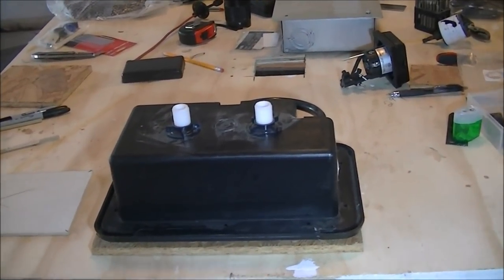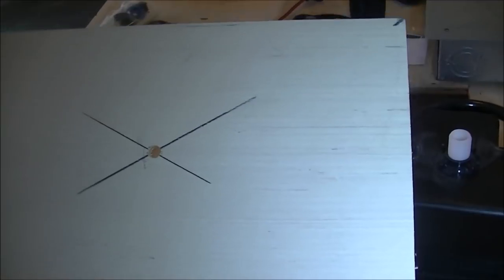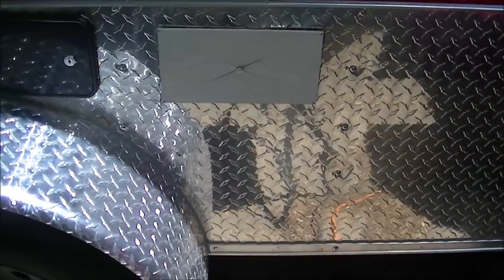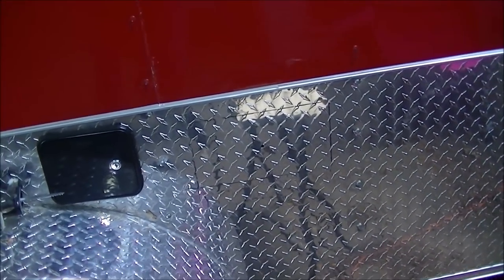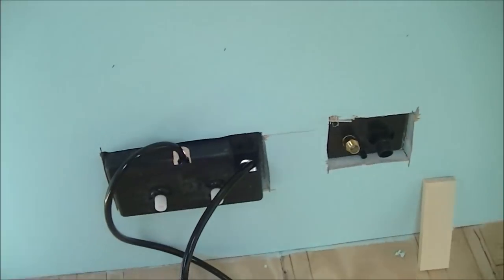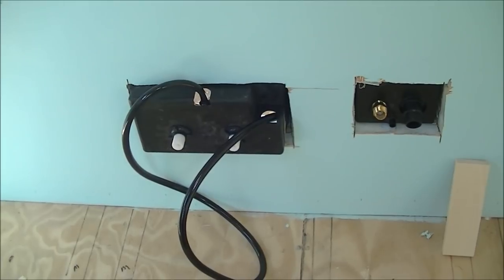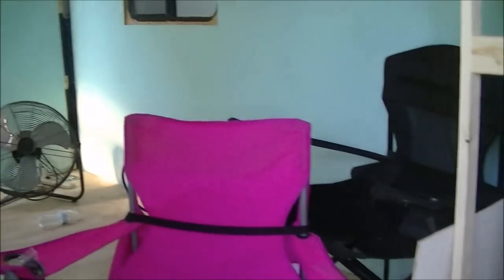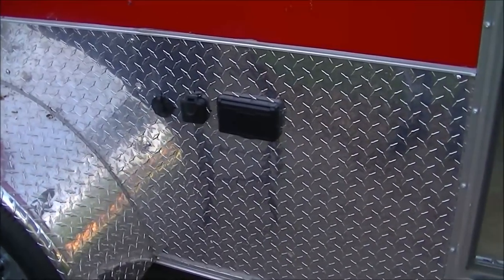Cargo Trailer to Tiny House Exterior Water and Electrical Inlets/Outlets